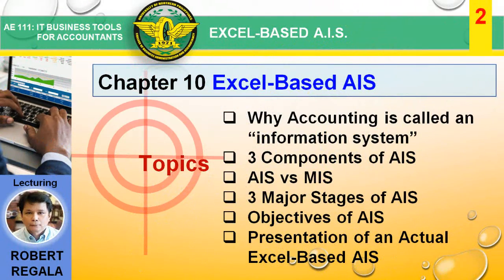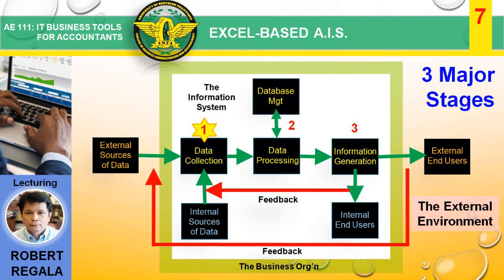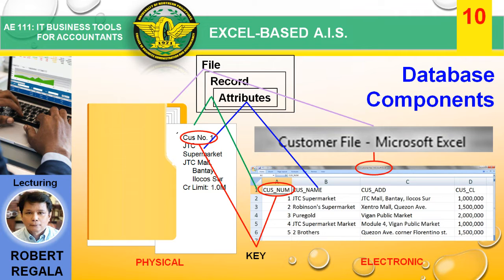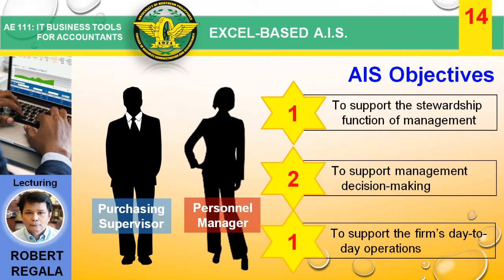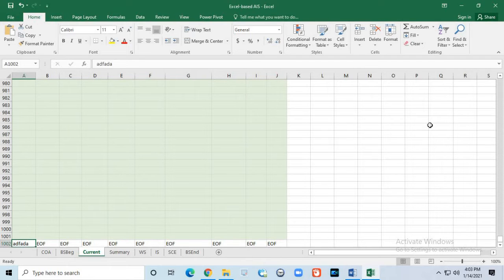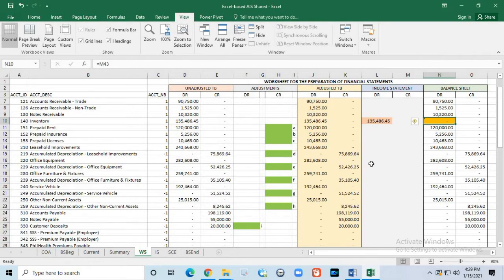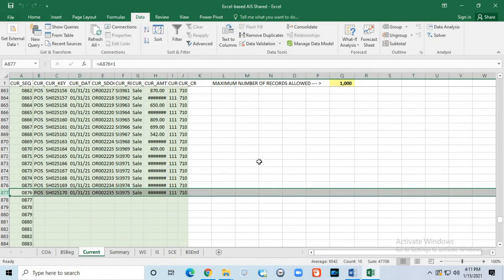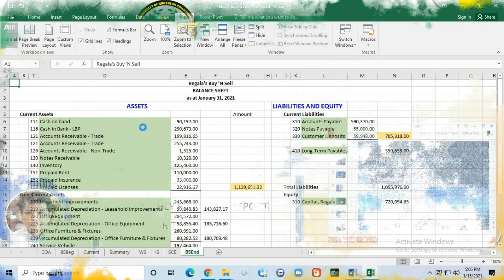Ch3 Excel-Based AIS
This video presentation will show you how to use MS Excel to create and maintain a simple spreadsheet-based Accounting Information System (AIS).  You will need the knowledge you gained in the basic and advanced Excel topics to be able to fully understand and duplicate the procedures demonstrated in this presentation.

00:00 Intro
00:40 Topics
01:40 Basics of AIS
06:10 3 Major IS Stages
09:22 Data vs Info
13:32 Attribute, Record & File
17:43 Attributes of Useful Info
21:50 IS Objectives
23:17 Excel-Based AIS Sim
25:25 Workbook Contents
39:25 Importing Current Transactions
45:28 Encoding JVs
47:17 Checking the Output
51:30 Outro